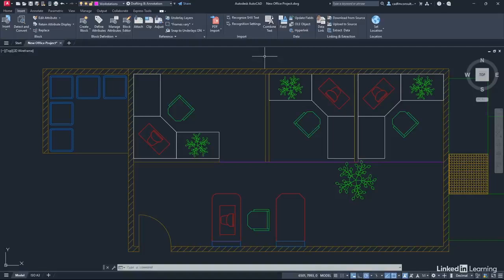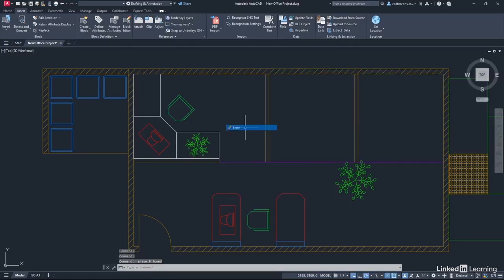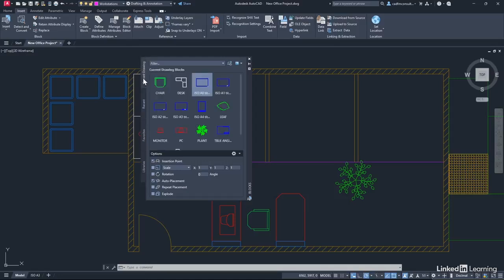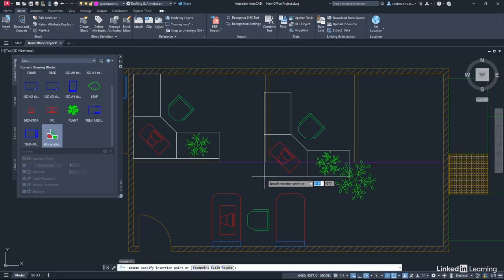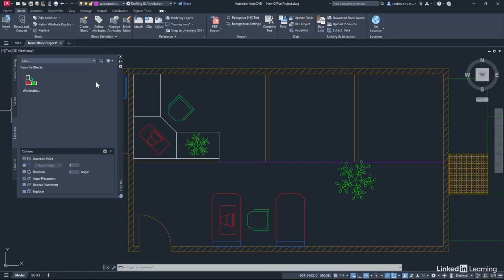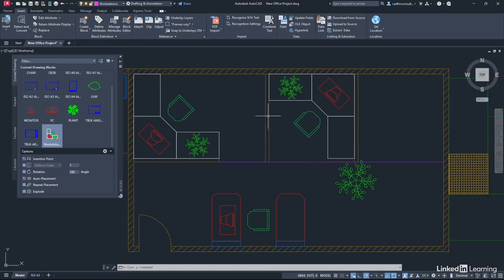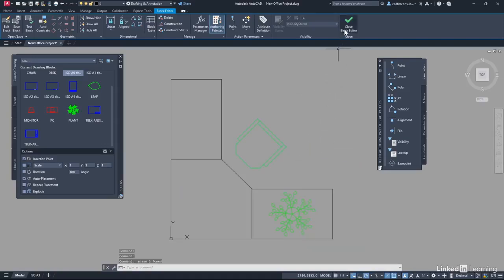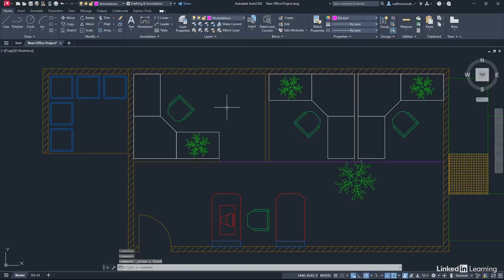Redefining block definitions in an AutoCAD drawing AUTOCAD DAY 80